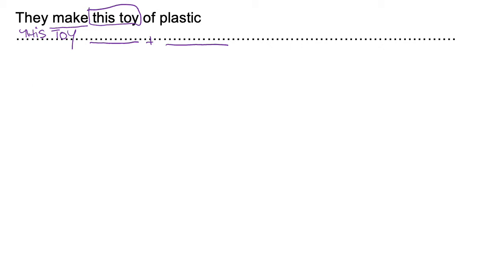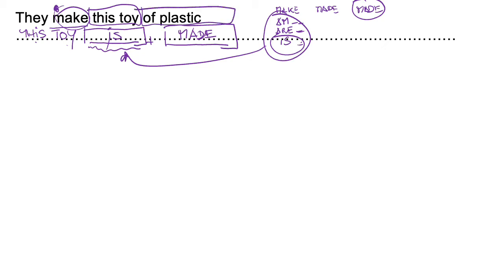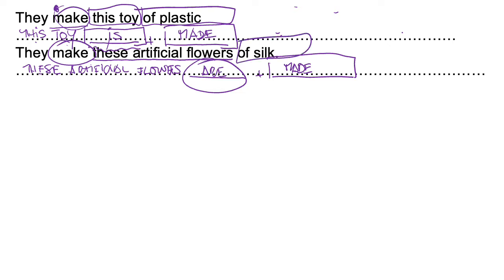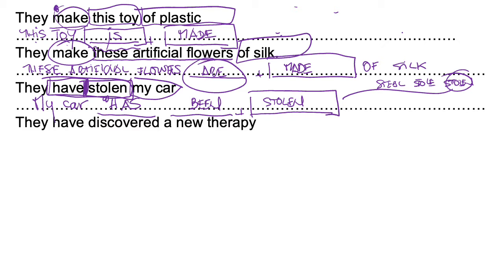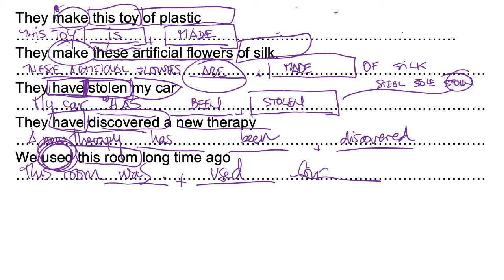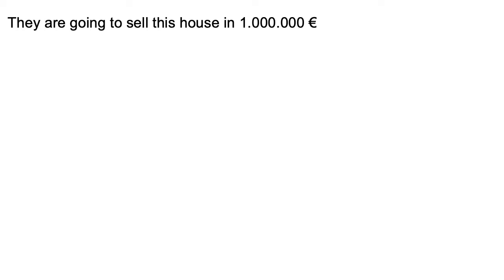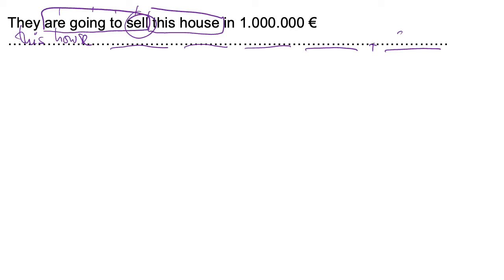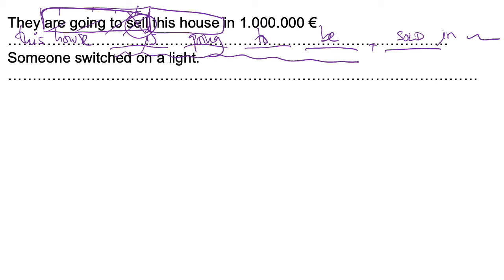UNIT 8. Passive exercises 1